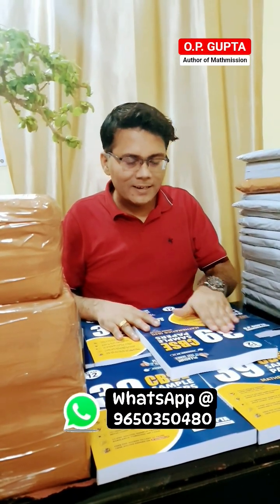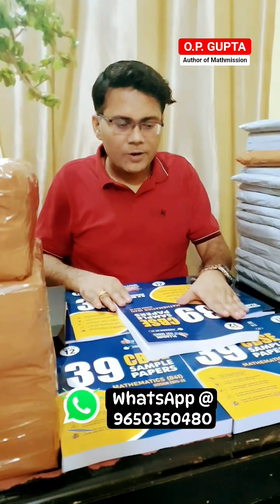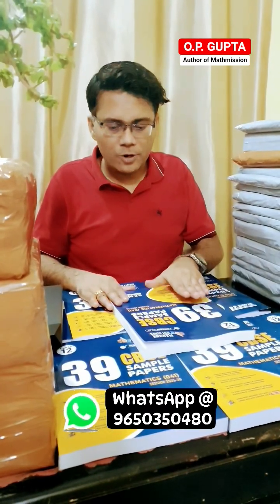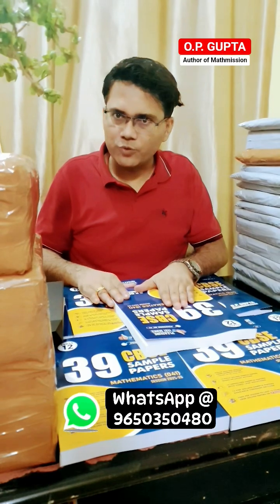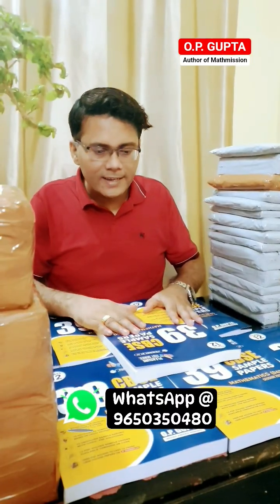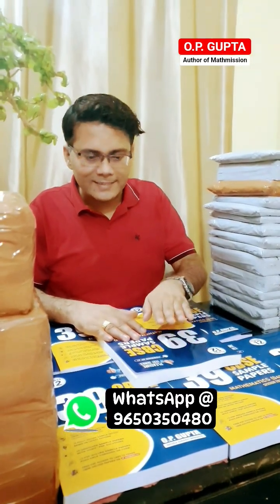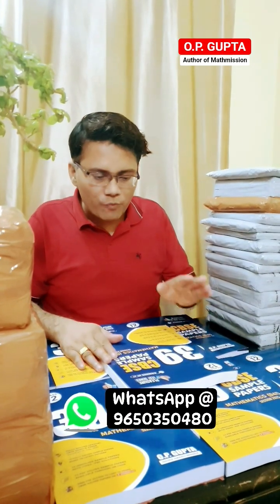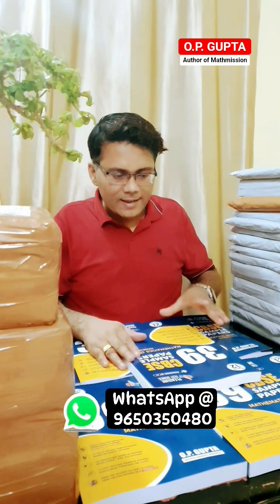CBSE 39 SAMPLE PAPERS By O.P. GUPTA | Class 12 Maths | CBSE 2026 Exams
☑ For early access to our Tests & Assignments, plz join Telegram Group

☑ CBSE SAMPLE PAPERS for classes XII, XI & X by O.P. GUPTA for 2026 Exams has been now released.
🔖Buy your favorite Sample Papers on Flipkart
📚 Class 12
📚 Class 11
📚 Class 10
🛒 To place the order at Discounted Price for your Maths-041 book of classes XII, XI & X in the MATHMISSION Series (2025-26 Edition) by O.P. GUPTA
💡 Share with Class 12, Class 11 & Class 10 Students 🎓
☑ NTA CUET (UG) MATHEMATICS Book by O.P. GUPTA for 2026 Exams is also going to be released soon! Stay tuned:-)
🎓O.P. GUPTA is a well-known name in Math Education fraternity across the country. Mr GUPTA has written around a dozen Math books for Class 12, Class 11, Class 10, NDA and JEE. Apart from books writing, his tests, sample papers are popular among students as well as teachers. Some of his works can be found
- O.P. GUPTA, Math Mentor
INDIRA AWARD WINNER
TIMESNOW NEWS Math Expert

For all the updates for CBSE 2026 Exams,

✅ Topics Covered:
class 12 sample paper blueprint
official cbse sample paper blueprint
official blueprint for cbse sample paper
class 12 maths blueprint
class 12 cbse maths paper blueprint
math mission o.p. gupta class 12 pdf
math mission o.p. gupta pdf
math mission o.p. gupta class 12
o.p. gupta case study solution
mathematicia by o.p. gupta a new approach in mathematics
cbse sample paper 2025 class 12,
CBSE 2025-26 Sample Paper Released | Class 10 and Class 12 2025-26 Papers Released!